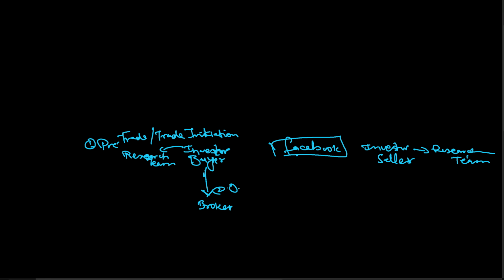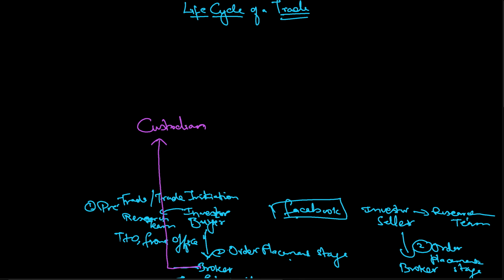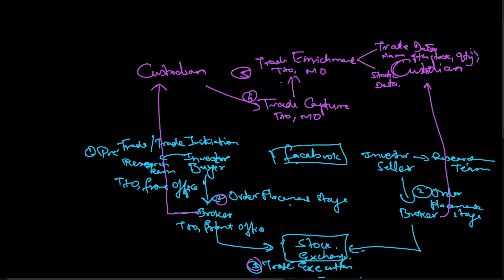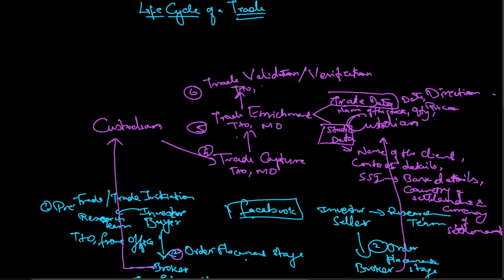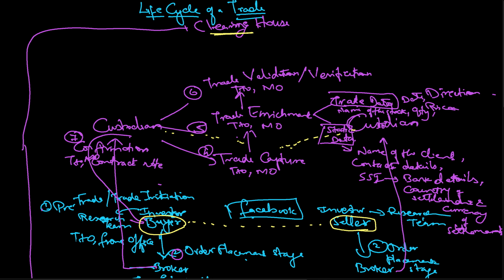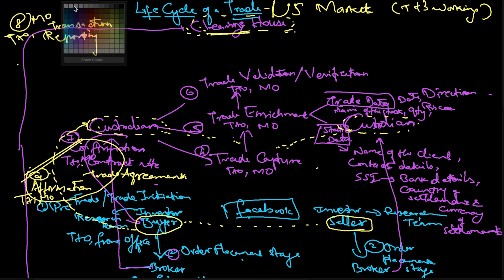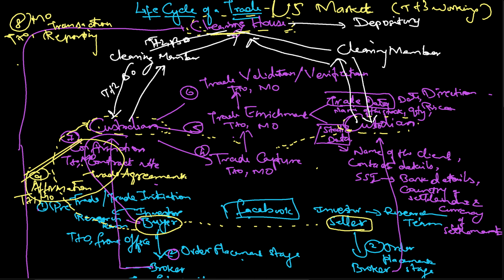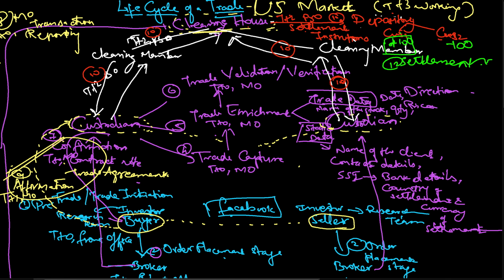Trade Life Cycle-Part 1| Equity Settlement Process| Clearing House| Back Office Operations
I am Ashok Kumar Kasi, an ex-IIM alumni and the Founder of FinEx (Financial Exchange)Training. I provide one month FREE coaching for CFA in Mumbai. So that trainees can decide on their own if they wish to pursue CFA.

About this video:
This video explains the Trade Life Cycle steps in the US market. Steps may slightly differ depending on the Market or Bulk trade. This video is very
helpful for the people working in the operational or back office of the Equity settlement process.

Topics covered:
1. What is Trade Life Cycle or What are the steps involved in a Trade Life Cycle.
2. Interview questions of Trade Life Cycle
3. Front Office, Middle Office, and Back Office
4. Why it takes T+3 working days for the settlement in the US. (In India, it takes T+2 working days).
5. What is Custodian
6. What is Clearing House
7. What is Depository

Example for Clearing House in India -- NSCCL - National Securities Clearing Corporation of India and ICCL - Indian Clearing Corporation Ltd.
Examples for Depository in India -- NSDL and CDSL.
DTCC acts as both Clearing House and Depository in US.
Example for Clearing Member and Custodian - SBI Capital, HDFC Securities, ICICI Securities can act as Clearing Member and Custodian. Typically, major Investment Banks takes up the license of Clearing Member.
In India, many Investment Banks like BNYMellon, Northern Trust acts as the Custodian (their clients are in US and other countries but Custodian's work happen's in India).

Other social media links:
For Reviews